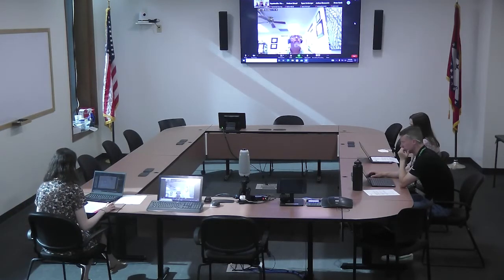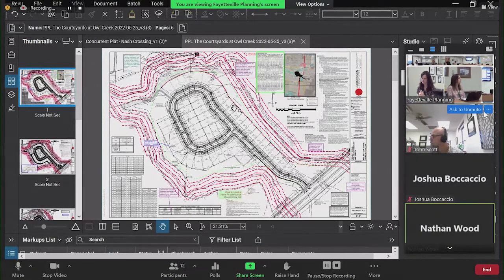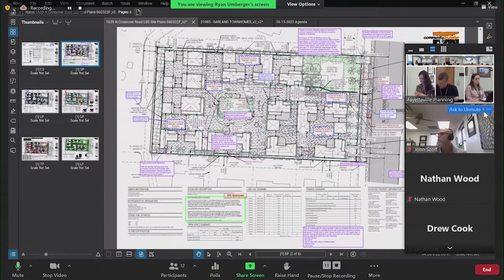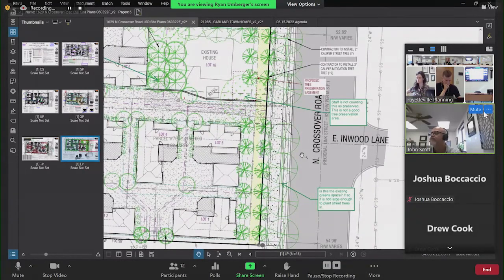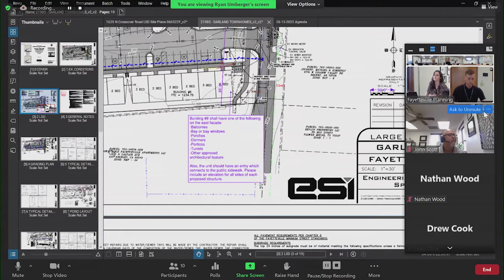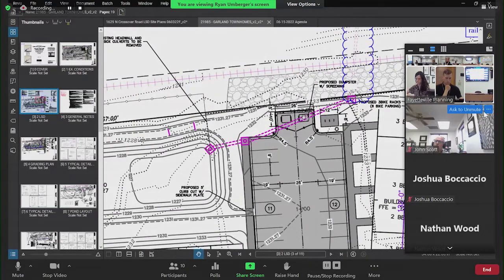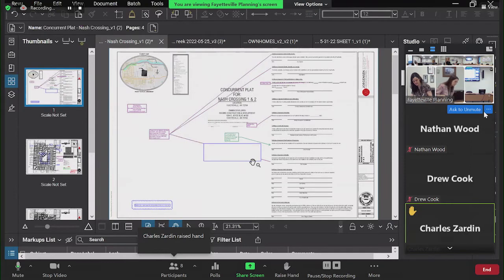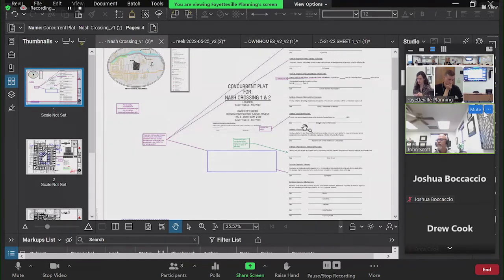Fayetteville, AR Technical Plat Review - Jun 15, 2022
The agenda for Technical Plat Review dated Wednesday, 15 June 2022 has been archived. Access it here:

Download File